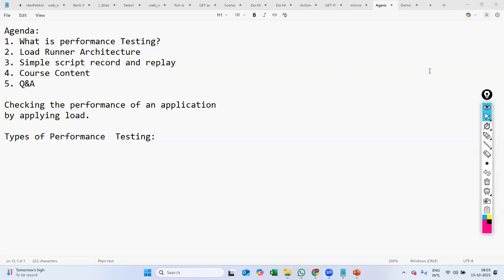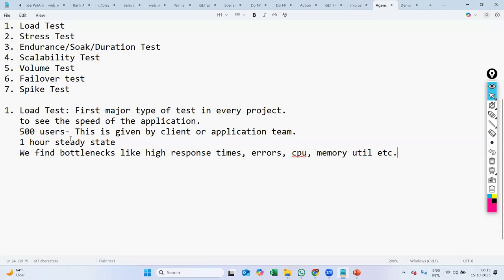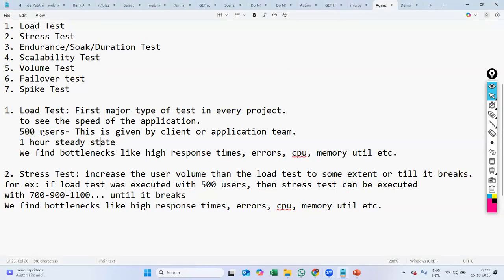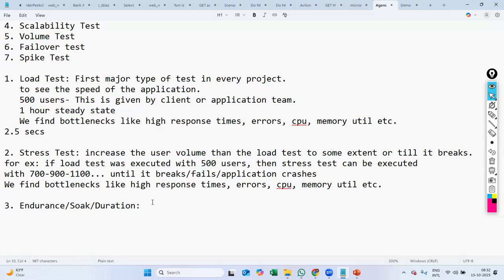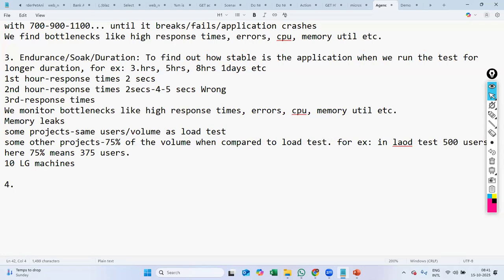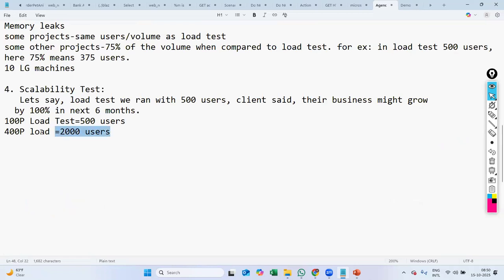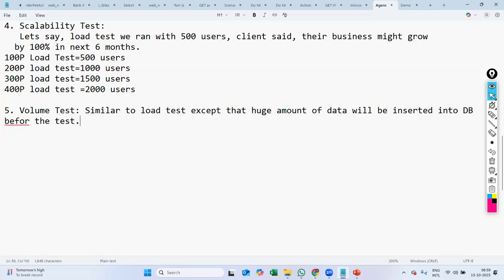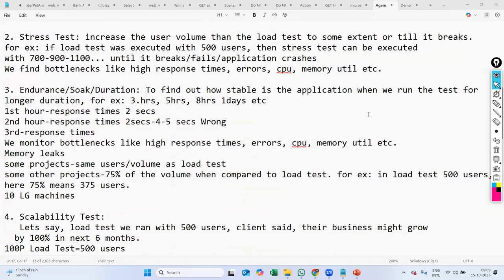Performance Testing using LoadRunner Day1 video Types of Performance Testing on 15th October 2025.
"Performance Testing Using LoadRunner Basics to Advanced with LoadRunner Enterprise (LRE), Dynatrace & AppDynamics Day1 on 15th October 2025.

2) Cloud Performance Engineering in DevOps - Core to Master Level

9) SAPGUI protocol - Performance Testing for SAP applications Using LoadRunner

19)Automated Performance : End user experience , Monitoring and Jenkins Pipeline execution – Crash Course

28)Winning New Performance Testing Clients and Presenting Performance Test Proposals

29)Crash Course On Performance Monitoring – End User Experience of Web and Mobile Apps